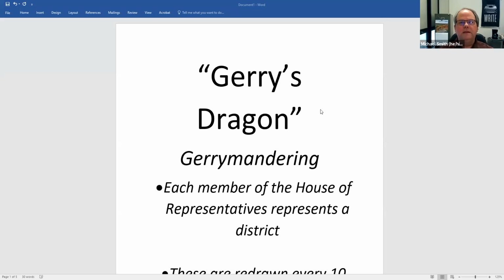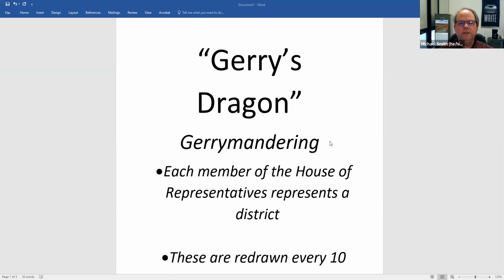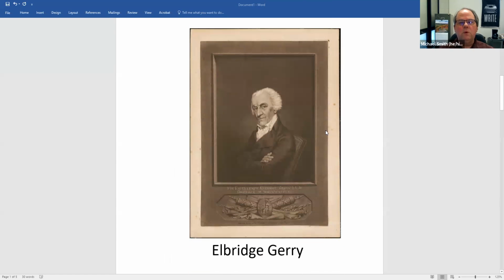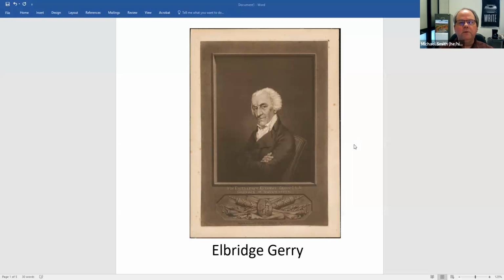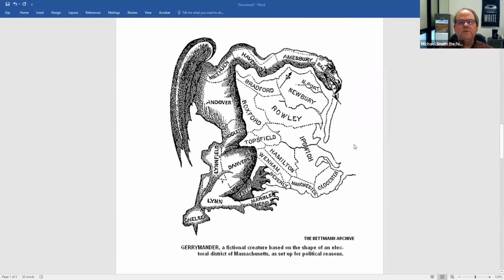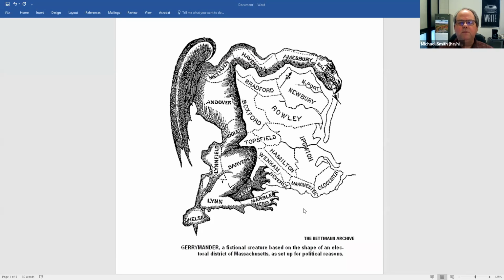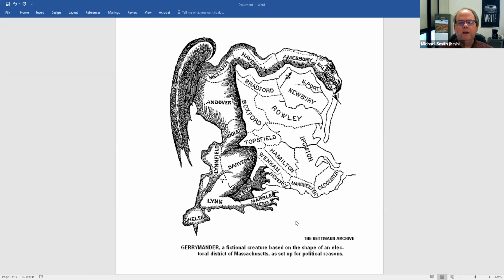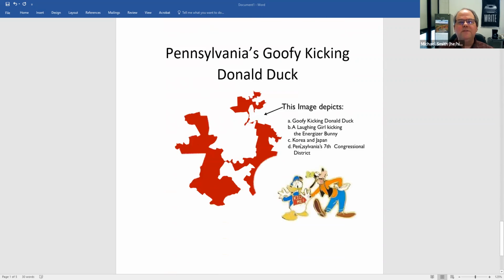"Gerrymandering" by Professor Michael Smith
Constitution Day 2021 by Emporia State Social Sciences, Sociology, and Criminology